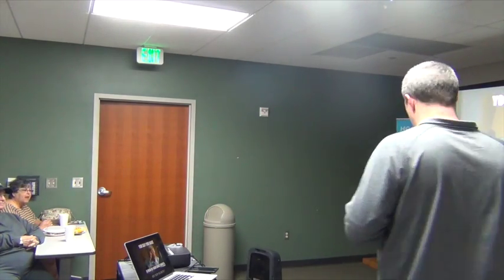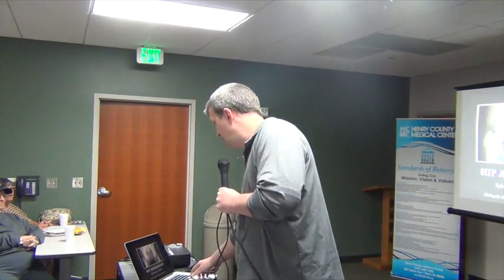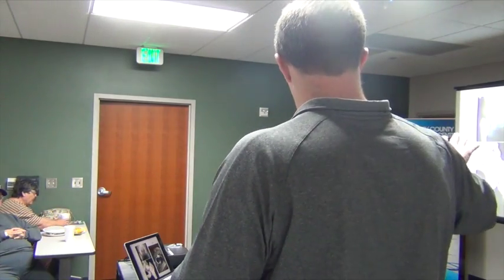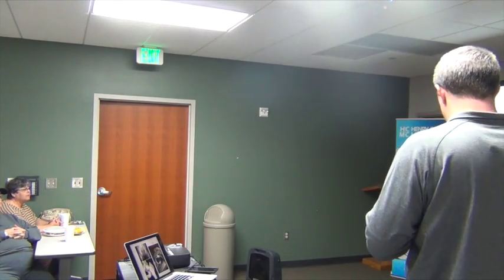Stephens Hip Arthro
This video is about Stephens Hip Arthro